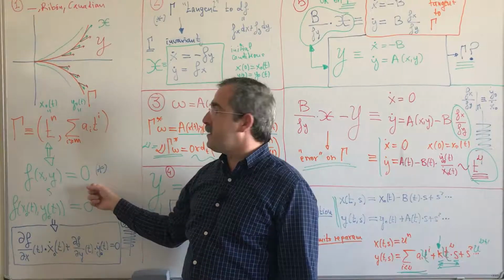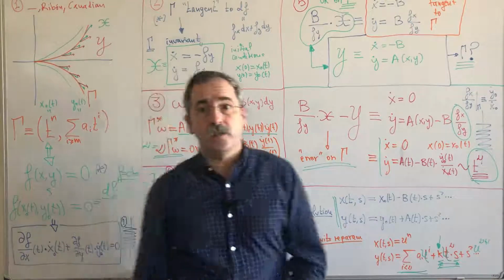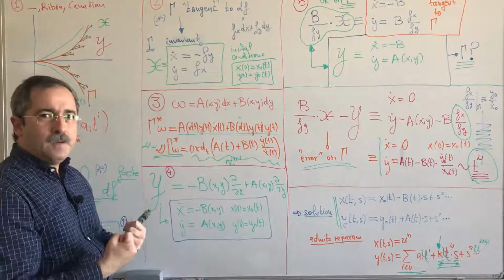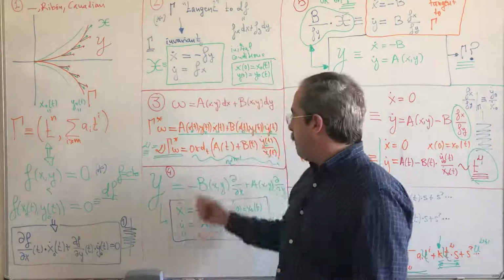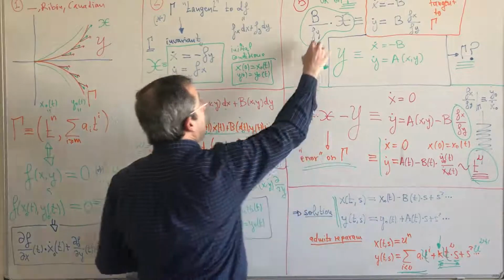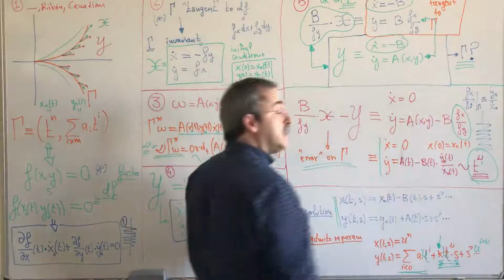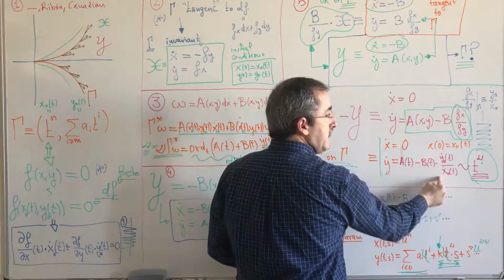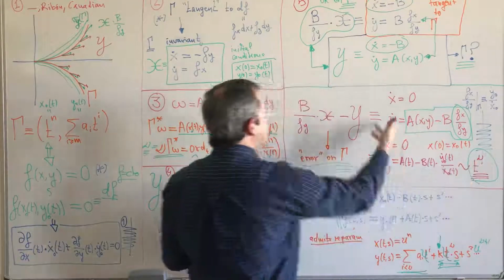From vector fields to diffeomorphisms and Zariski moduli